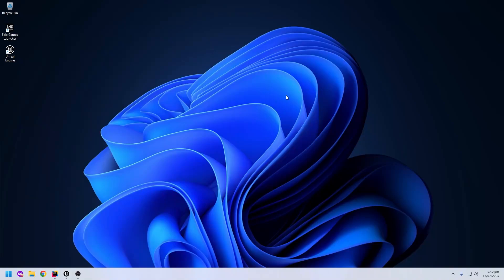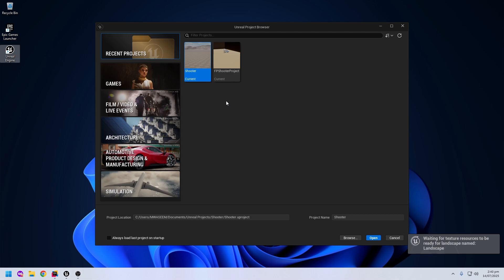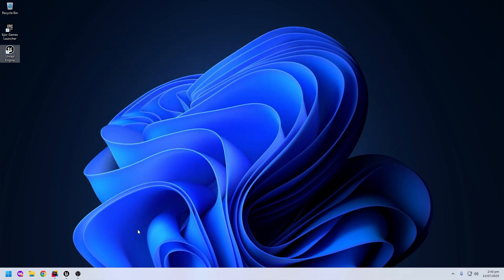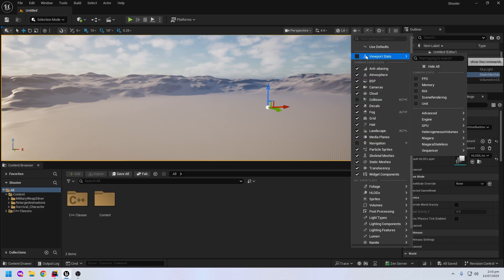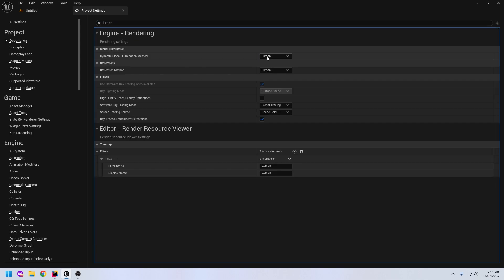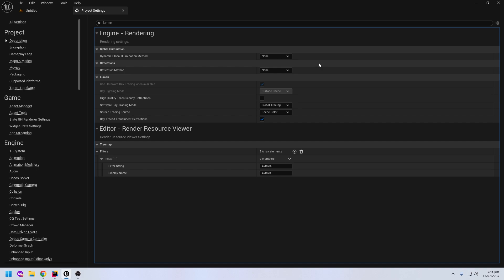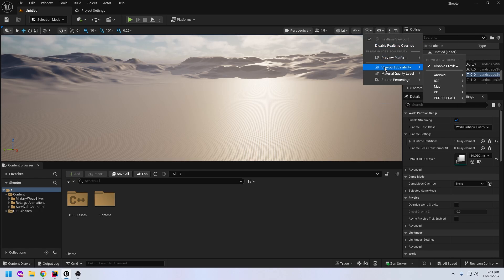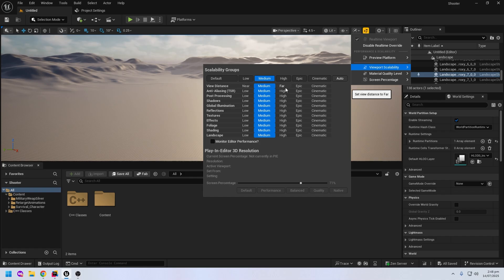Boost Unreal Engine 5 FPS Fast | Fix UE5 Lag | Increase FPS Unreal Engine 5 in Just 2 Minutes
Learn Unreal Engine 5 while building your own Superhot-style FPS game!

🚀 Boost your Unreal Engine 5 performance in just 2 minutes! In this quick tutorial, I’ll show you the best UE5 settings to fix lag and increase FPS using simple project tweaks like turning off Lumen and adjusting Scalability settings.

🎮 Whether you’re working on game development, level design, or just exploring UE5 for the first time, these optimization tips will instantly improve your experience.

📌 What You’ll Learn:

How to fix Unreal Engine 5 lag
Best project settings to boost FPS
How to turn off Lumen for performance
Adjusting Scalability settings for smooth gameplay
Performance optimization for low-end PCs

🛠️ No plugins, no complicated setup—just easy and effective UE5 optimization steps for beginners and developers alike!